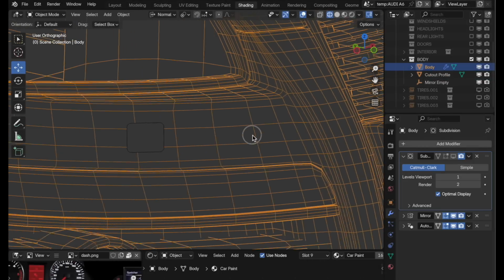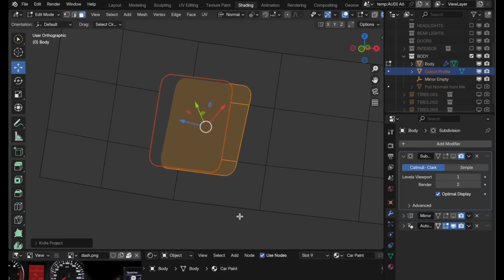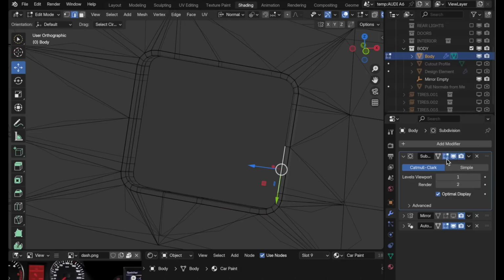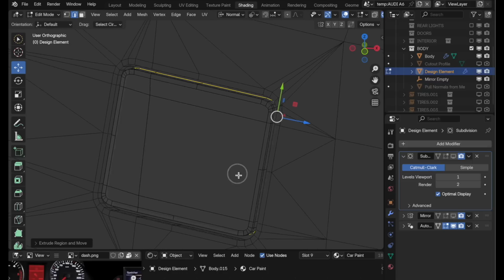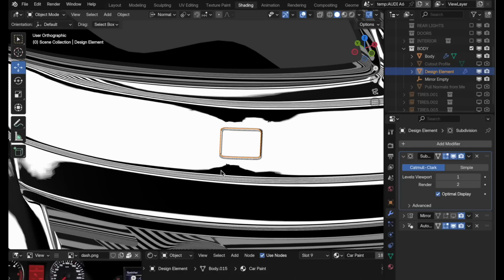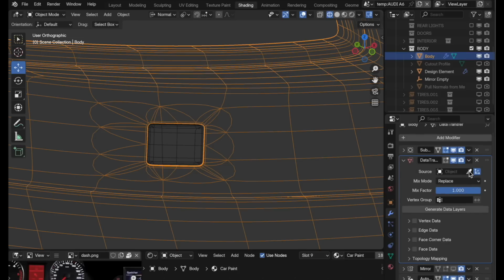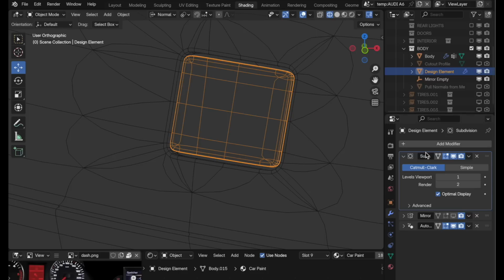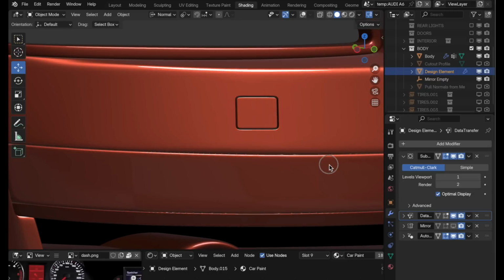Fix crappy surface shading with Data Transfer!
In this tutorial, we examine another way to use the Data Transfer modifier to fix surface shading irregularities that can arise from difficult modeling scenarios.

00:00 Introduction
01:14 Examining the model
01:52 Creating 'good' normals for reference
02:24 Modeling the geometry that needs fixing
08:33 Examining the default 'crappy' surface shading
10:29 Setting up Data Transfer Modifier
11:47 Creating vertex groups for modifier use
14:25 Seeing resulting surface from Data Transfer modifier